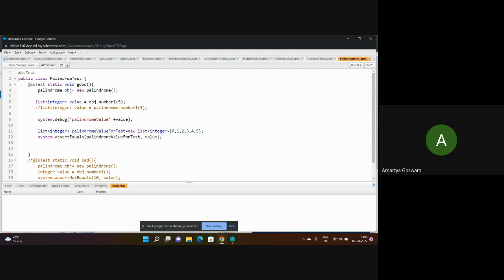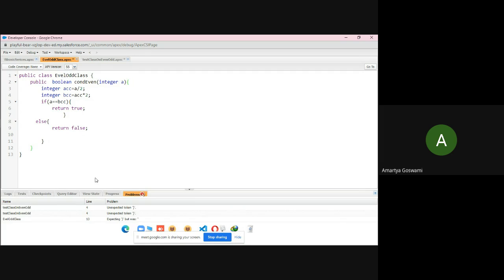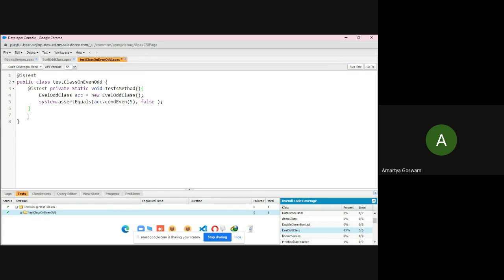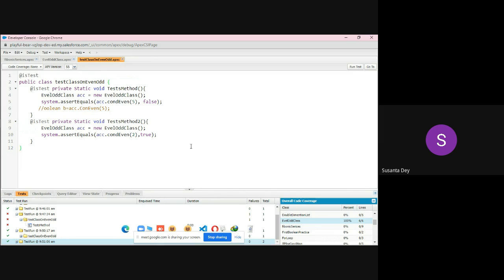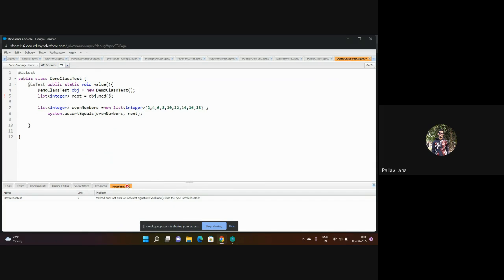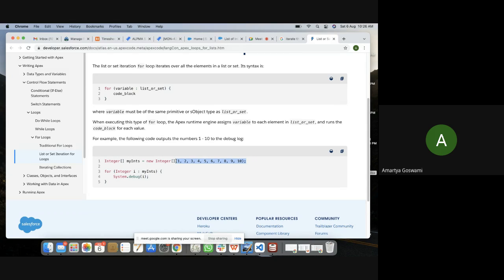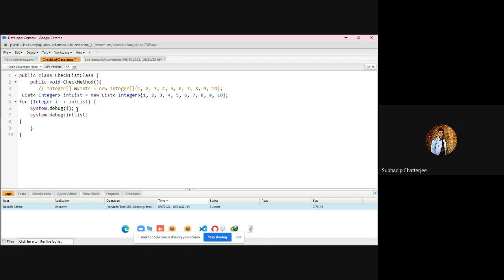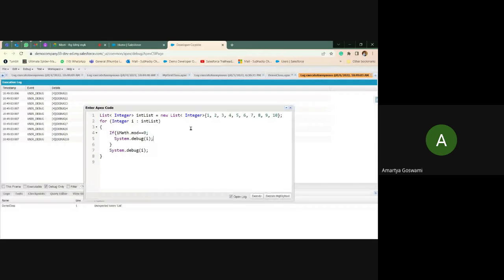Salesforce Dev | Batch 22 | Session 4